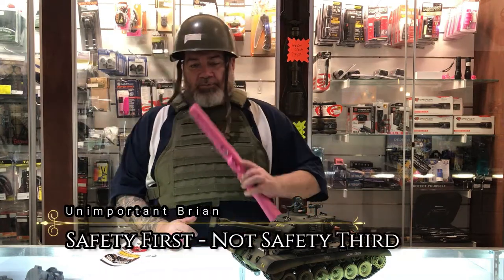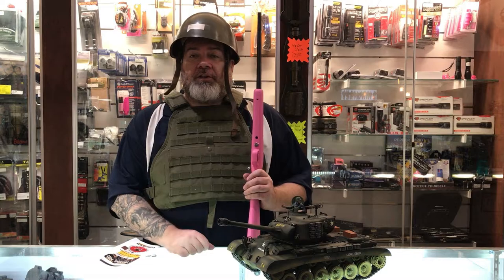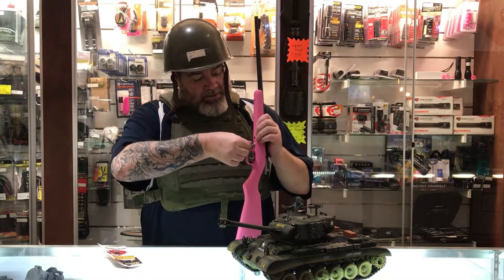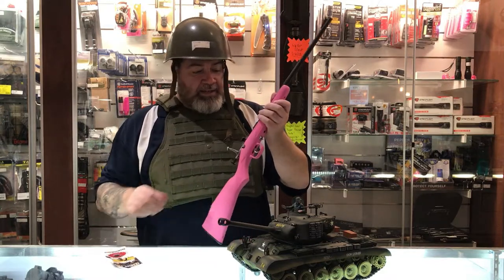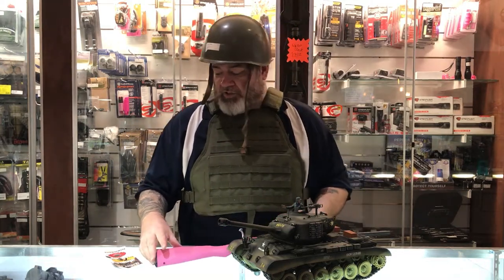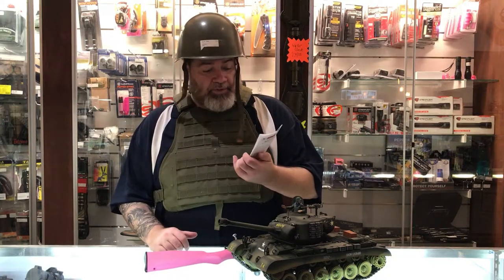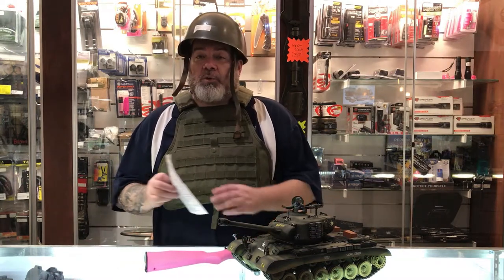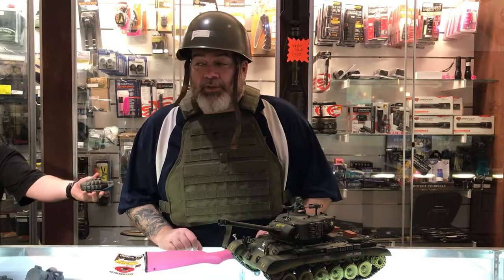Safety First - Not Safety Third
Unimportant Brian discusses firearm safety. Surprise ending!!!